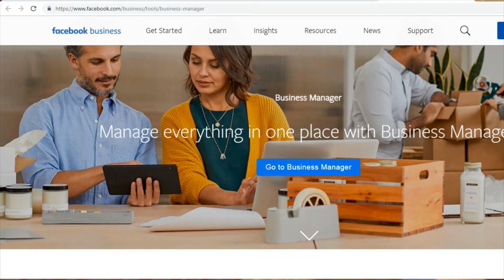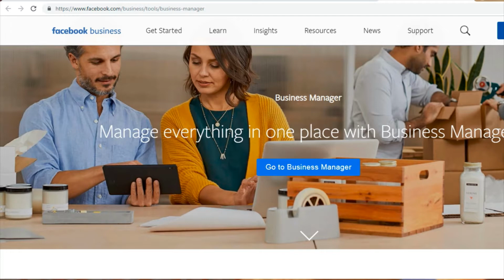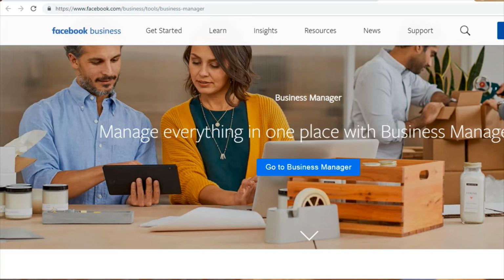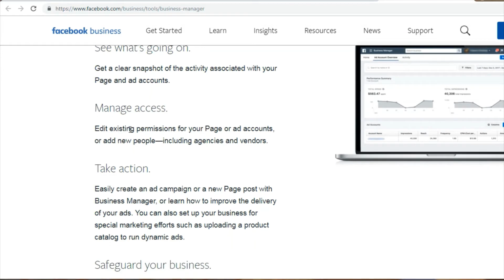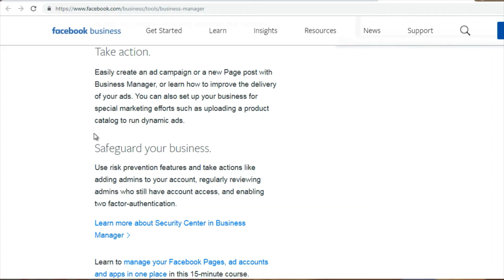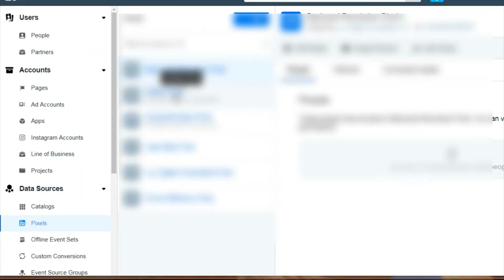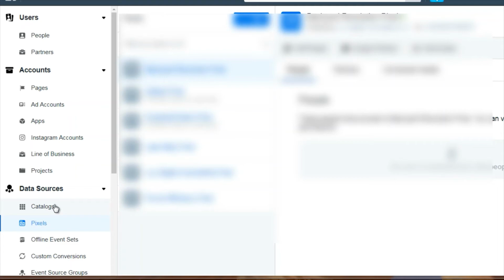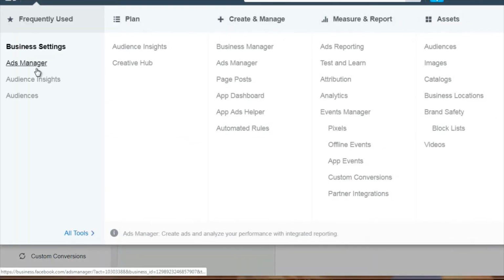Why important facebook business manager account | Why you need have business manager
There’s a lot of courses out there on ads but they assume you know how to set up the Facebook Pixel and implement the tracking within your funnel. The reality is there are standard events that track certain steps thru the funnel.

Placing the same pixel code without any changes on all your pages won’t do you any good. In short - How do you know when people visit your site, your shopping cart, and when they make a purchase?

How do track when someone becomes a lead? Or perhaps they visit but don’t purchase right away? How do you make ads to target those people?

Without the proper pixel tracking in place, you would not know. This is why most people lose when it comes to paid traffic.

And the good news is, I’ve also included the workbook and frameworks I usually use in both my live workshops and online courses, for students to use while building their Facebook ad campaigns and scaling further.